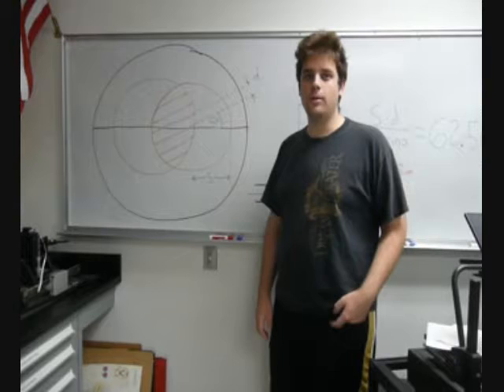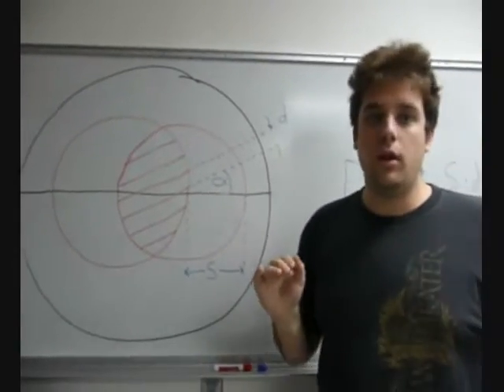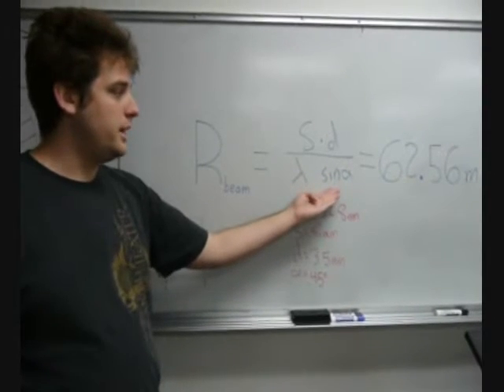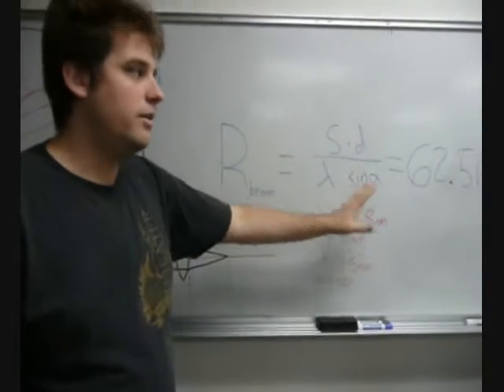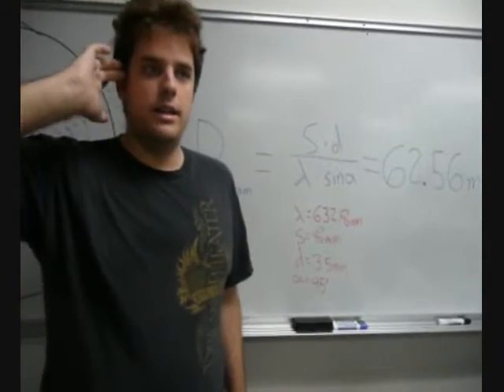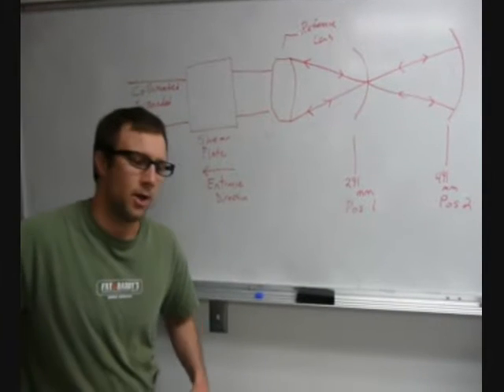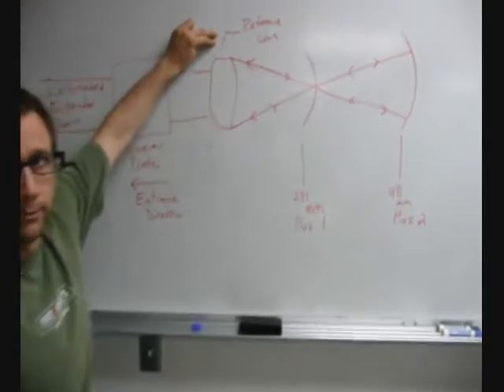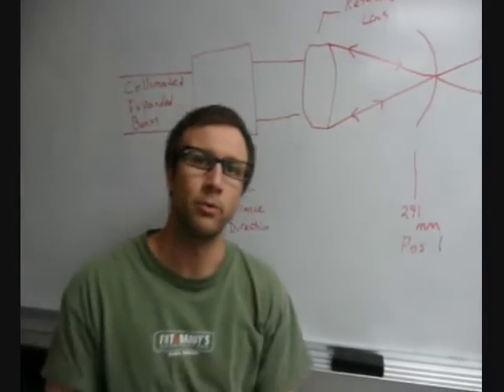Opti 471b: Alex and Colton Lab 4